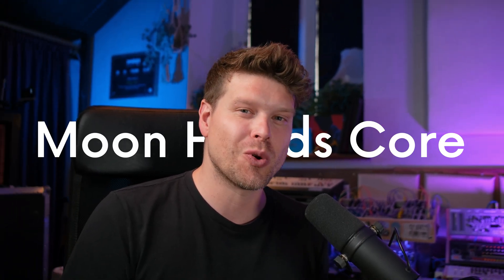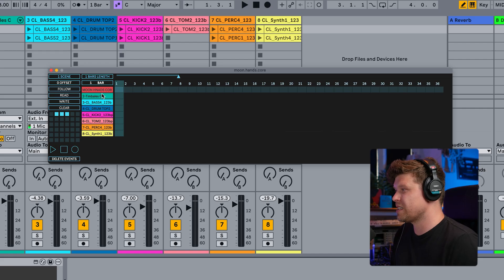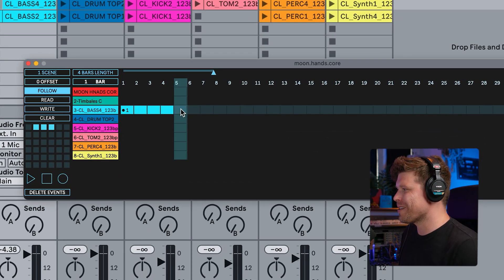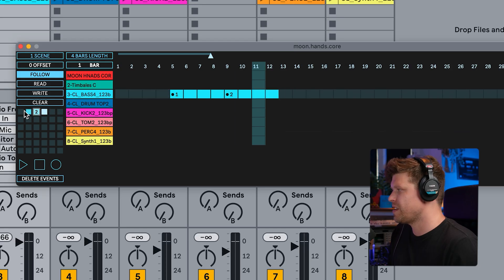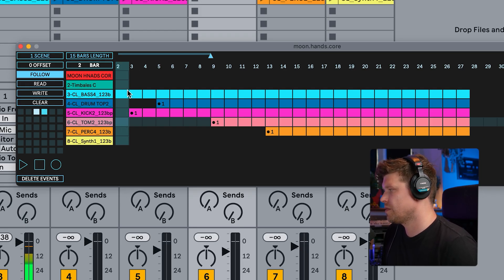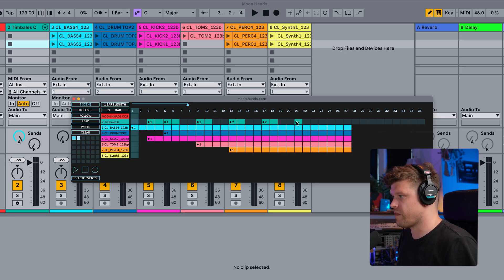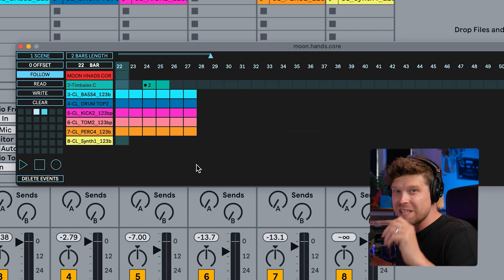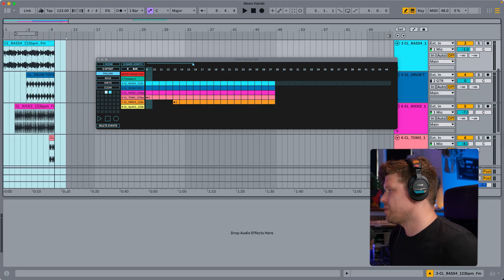moon.hands.core – Max for Live Event Sequencer for Ableton Live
Take full control of your loops, clips, and arrangements with moon.hands.core, a Gantt-style event sequencer for Ableton Live.

In this demo, we walk through how to create, automate, and perform complex event flows inside Live — perfect for live performers, looping artists, and studio producers looking to streamline their workflow.

✨ What you’ll see in this demo:
✅ Building events on a visual timeline
✅ Automating clip launches, recordings & more
✅ Saving & switching between presets
✅ Using Elastic Scenes to combine clips creatively
✅ Tips for integrating into your live setup

moon.hands.core gives you the tools to design intricate musical structures, automate repetitive tasks, and stay creative — all without leaving the comfort of your Ableton Session View.

🎹 Requirements:

Ableton Live 13 or newer
Max for Live (included in Suite)